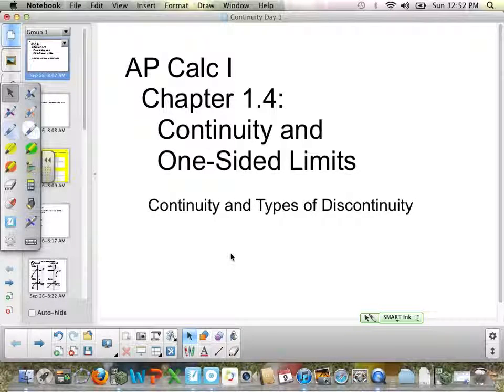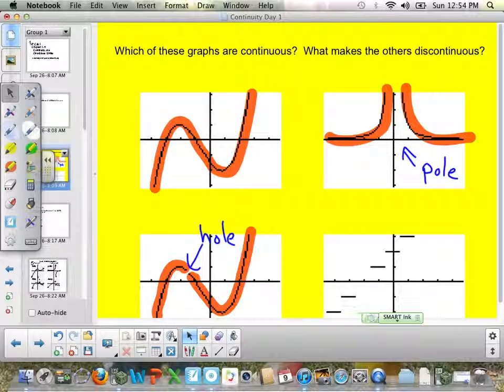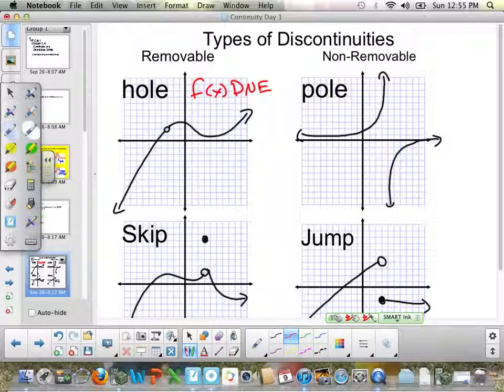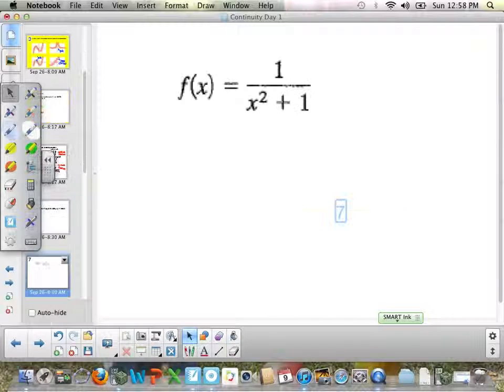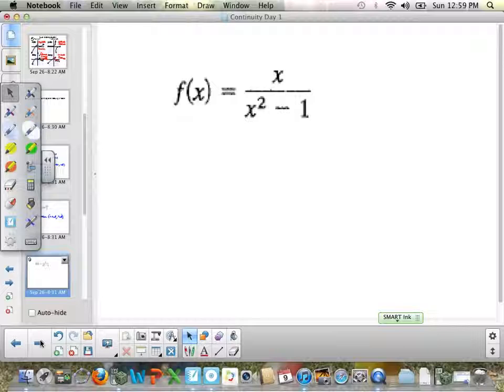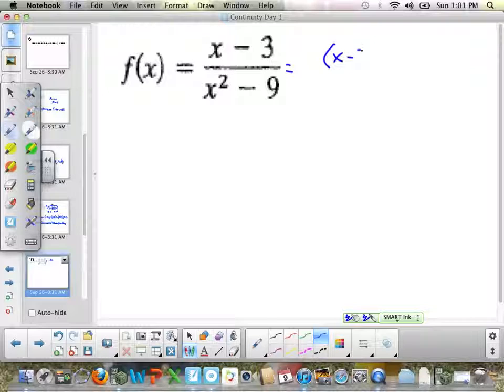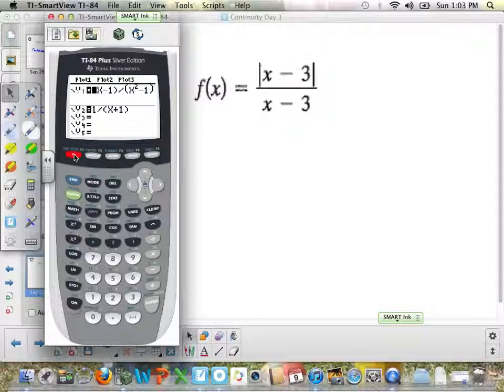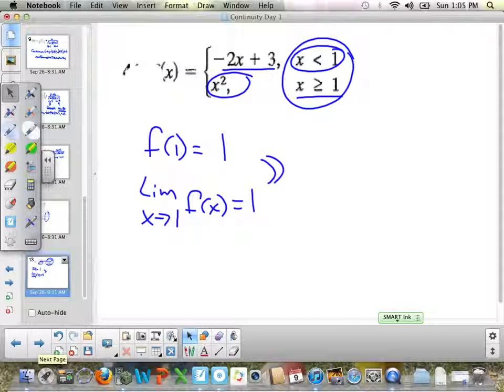6 Define Continuity